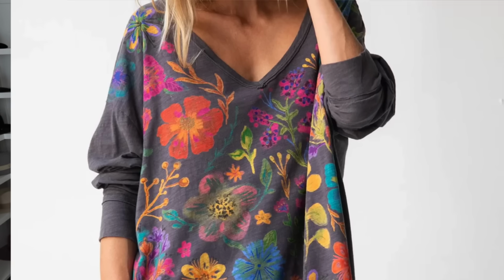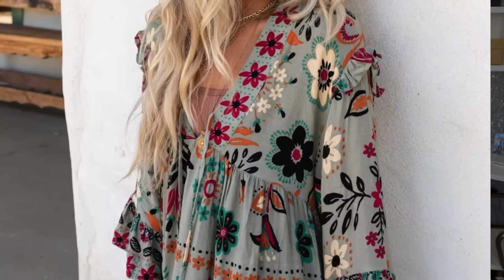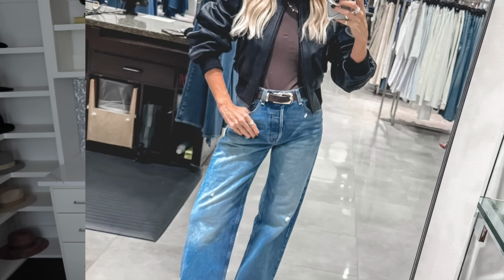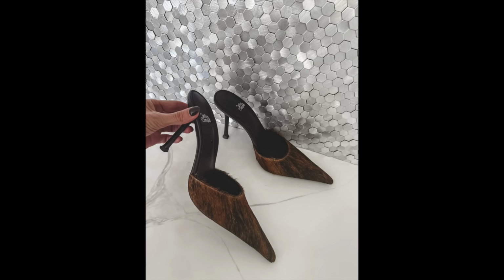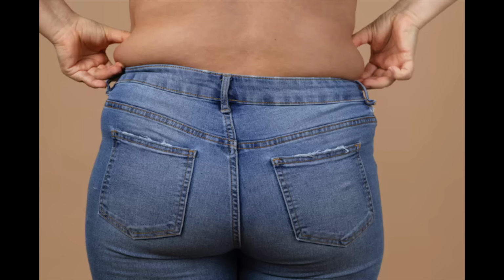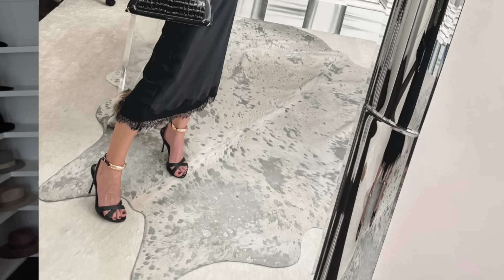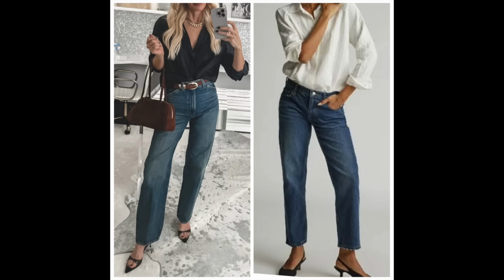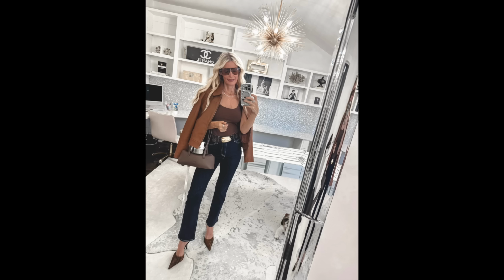7 Items Women Over 40 Should Never Wear & What to Wear Instead | Fashion Over 40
In today’s video, I’m sharing 7 items women over 40 should never wear — and what to wear instead! These fashion tips will help you look effortlessly chic, age gracefully, and feel confident at any age.

LOOK 1:

LEOPARD JACKET XS
BARREL JEANS 24
BLACK BODYSUIT XS
TENNIS NECKLACE
BLACK CHANEL BAG
BLACK MESH MULES

LOOK 2:

FOR LESS
MADEWELL BALLOON JEANS 24
BROWN SUEDE BELT XS
BROWN SUEDE BAG
FOR LESS
CHAIIN NECKLACE SIM

LOOK 3:

BROWN SUNGLASSES
LV HANDBAG SIM
FRAME LEATHER BOMBER JACKET XS
FOR LESS

LOOK 4:

CAMEL LEATHER BOMBER JACKET XS
BROWN PONY HAIR MULES
BROWN LEATHER BAG

LOOK 5:

BROWN LEATHER BAG

LOOK 6:

LOVE THESE TOO
BROWN LEATHER BAG

LOOK 7:

BEIGE TURTLENECK MIDI DRESS XS
BROWN LEATHER BAG

LOOK 8:

BROWN FAUX FUR JACKET XS
LOVE THESE TOO
BROWN LEATHER BAG

LOOK 9:

QUINCE BLACK BODYSUIT XS
ARMY JACKET XS
MADEWELL WIDE LEG JEANS 24
BROWN SNEAKERS

LOOK 10:

ARMY JACKET XS
BLACK SATIN MIDI SKIRT XS
GOLD AND BLACK HEELS
BLACK BODYSUIT XS
BLACK HANDBAG SIM

LOOK 11:

QUINCE BLACK BOMBER JACKET XS
GRAY SKIRT XS
BLACK BODYSUIT XS

LOOK 12:

CAMEL LEATHER JACKET XS
DARK JEANS 24 X 28
BROWN BELT XS